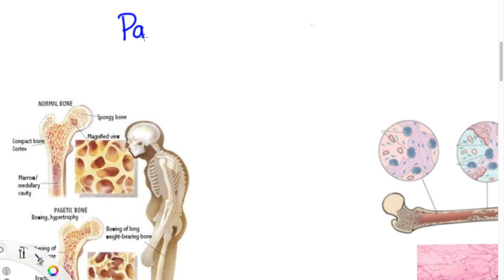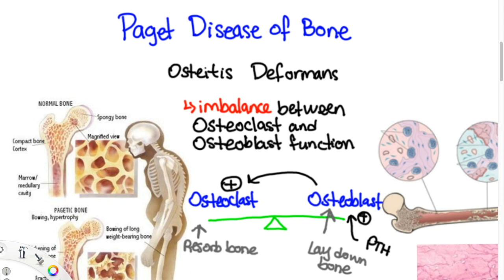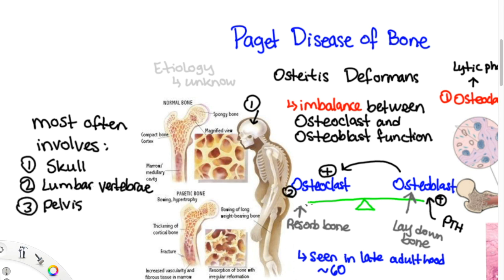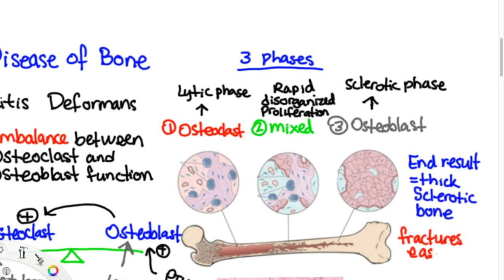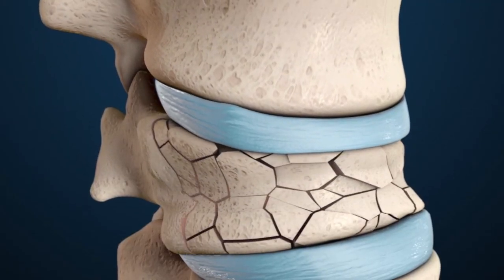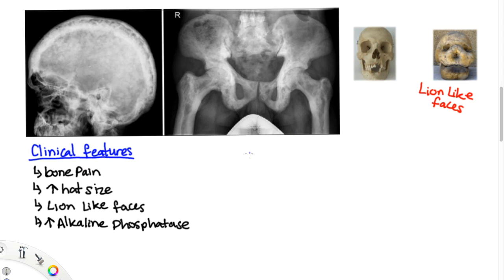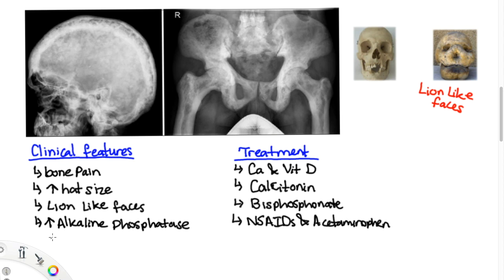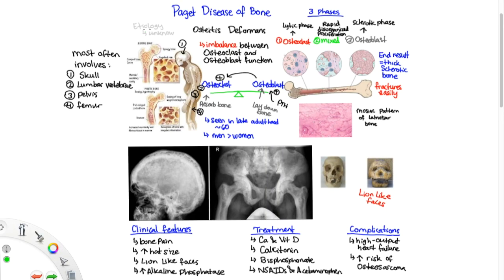Paget Disease of Bone explained under 5 minutes!!!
Paget's disease of bone (commonly known as Paget's disease or historically, osteitis deformans) is a condition involving cellular remodeling and deformity of one or more bones. The affected bones show signs of dysregulated bone remodeling at the microscopic level, specifically excessive bone breakdown and subsequent disorganized new bone formation. These structural changes cause the bone to weaken, which may result in deformity, pain, fracture, or arthritis of associated joints. The exact cause is unknown.

The pathogenesis of Paget's disease is described in 3 stages:
1) Osteoclastic activity = lytic
2) Mixed osteoclastic – osteoblastic activity
3) Osteoblastic activity = sclerotic

Initially, there is a marked increase in the rate of bone resorption in localized areas, caused by large and numerous osteoclasts. These localized areas of pathological destruction of bone tissue (osteolysis) are seen radiologically as an advancing lytic wedge in long bones or the skull. The osteolysis is followed by a compensatory increase in bone formation induced by the bone forming cells, called osteoblasts, that are recruited to the area. This is associated with accelerated deposition of lamellar bone in a disorganized fashion. This intense cellular activity produces a chaotic picture of trabecular bone ("mosaic" pattern), rather than the normal linear lamellar pattern.

Although there is no cure for Paget's disease, medications (bisphosphonates and calcitonin) can help control the disorder and lessen pain and other symptoms.

Complications include high-output heart failure due to AV shunts and increased risk of osteosarcoma.